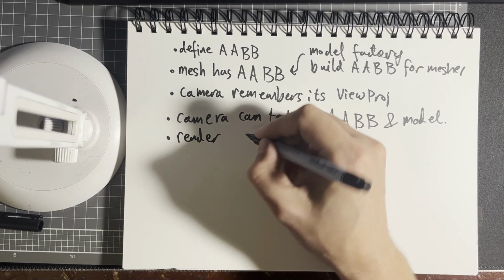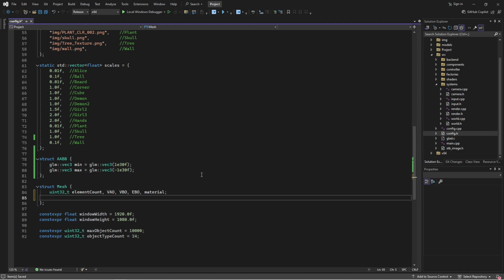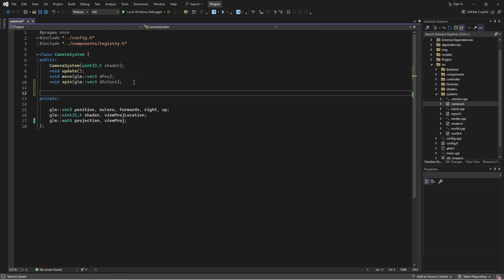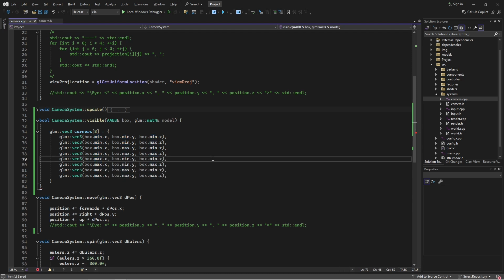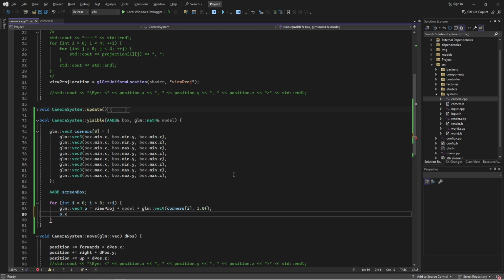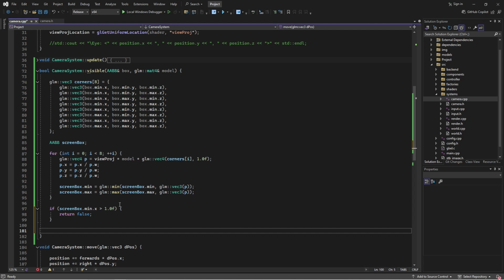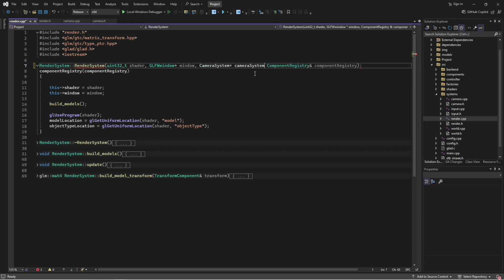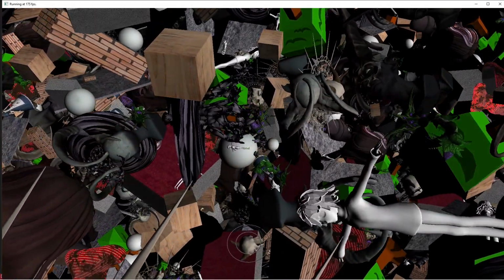OpenGL with C++: View Culling